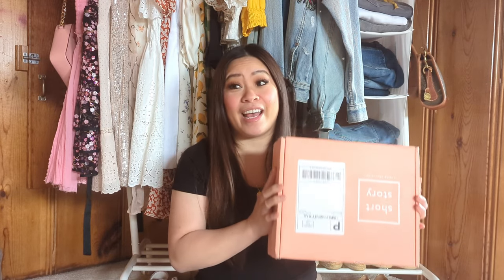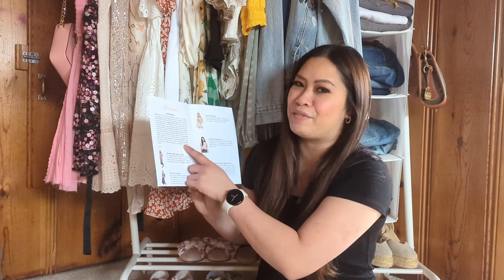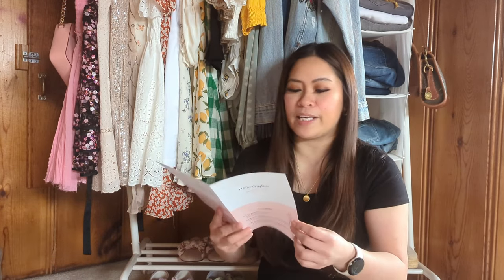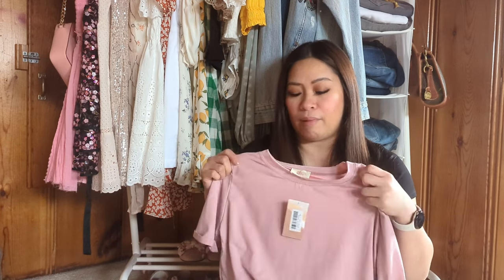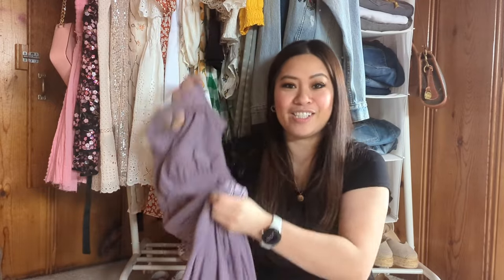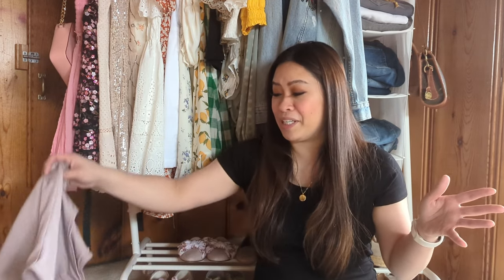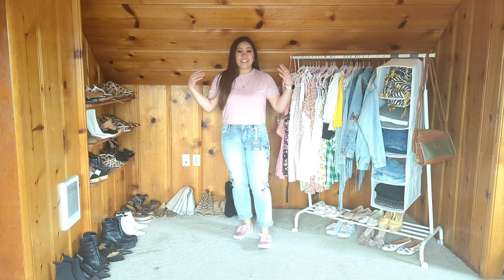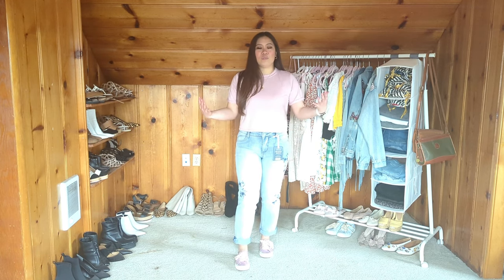Clothing Subscription for Short Woman petite clothing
This is a review on my 20th Short story box subscription. I am very excited to do an unboxing and try-on for this brand. I am always on the hunt for petite clothing that is on trend and fits woman our size well!

Short story Box #20. Petite clothing subscription unboxing and try-on. short story clothing service

Gilli Short Sleeve Midi Dress
Size S $64

Gilli V-Neck Cropped Jumpsuit Size S
$78

Dress Forum Square Neck BodySuit
Size S $38

If She Loves Dreamland Florida Basic Tee
Size MP(Fits like SP) $33

Deomcracy Ab Solution Girlfriend & Rolled Cuff Hem
Size 2P $89